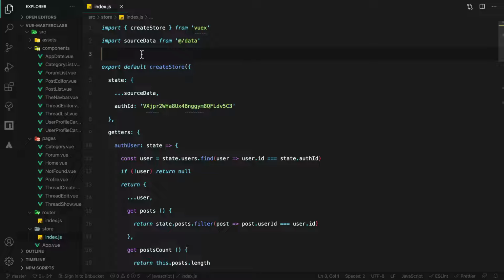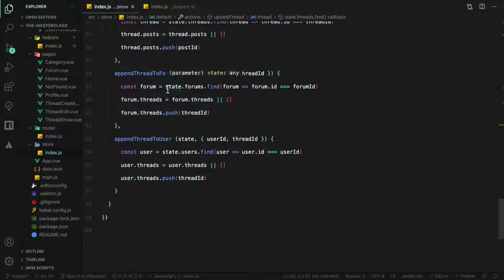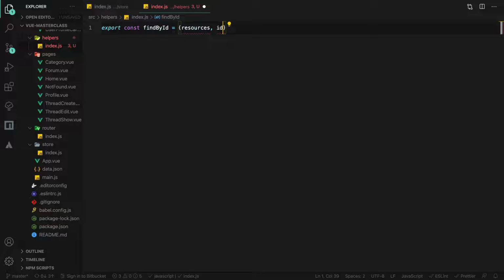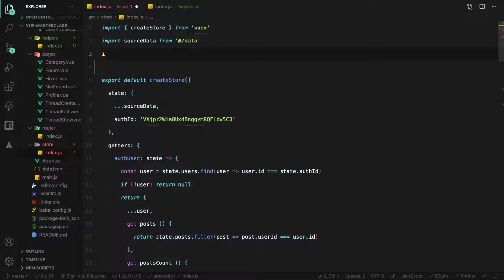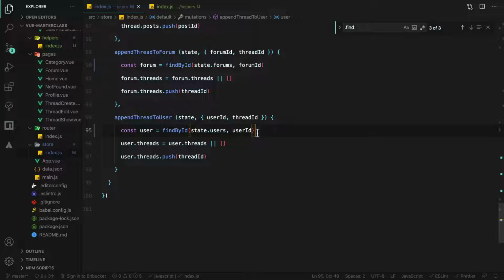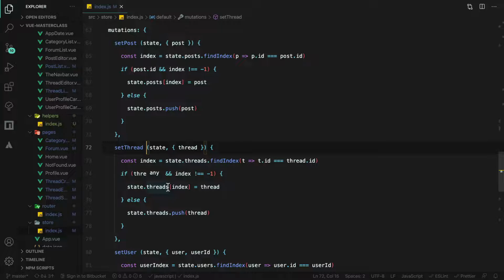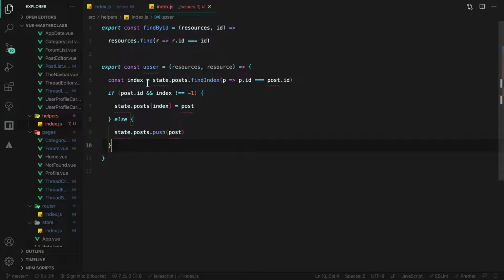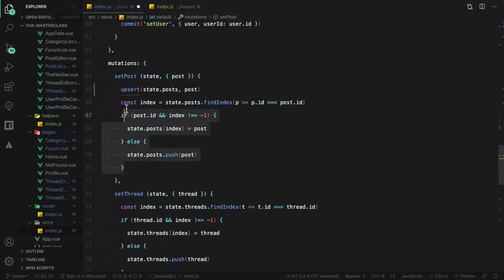45 helper functions